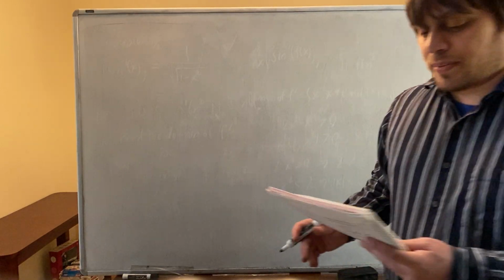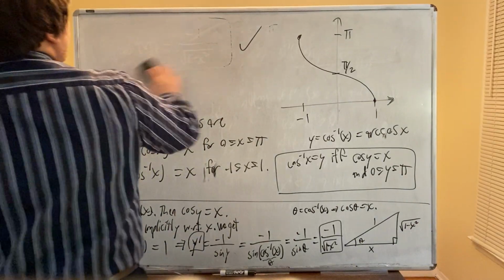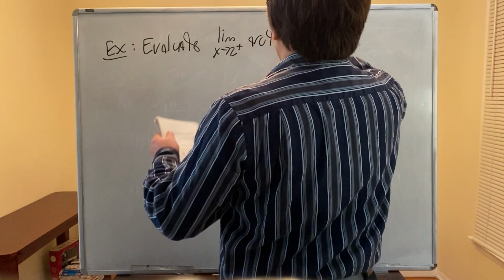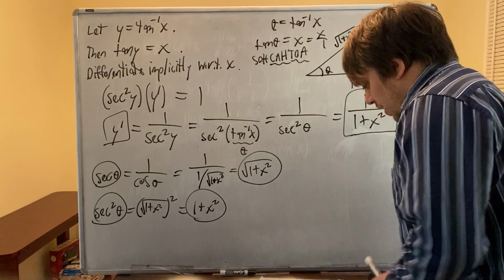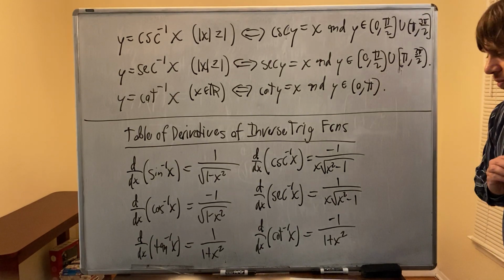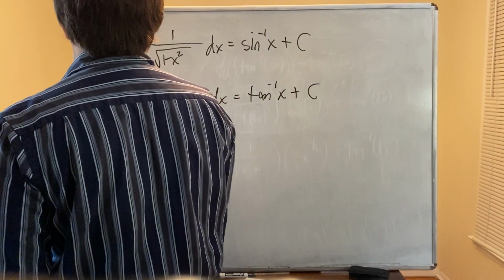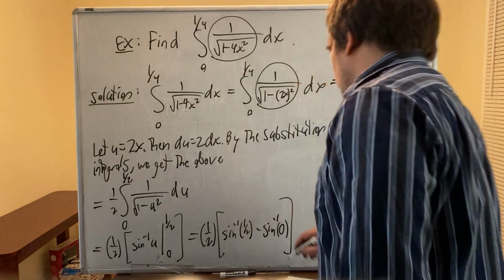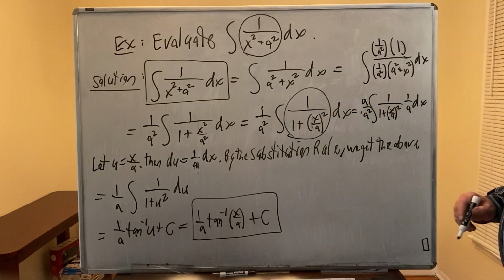Math 142 Session 12